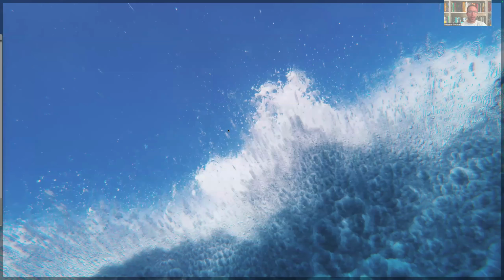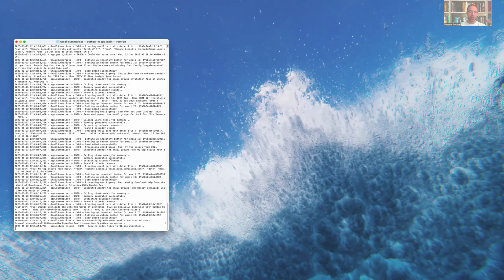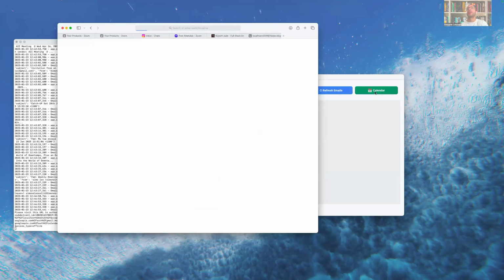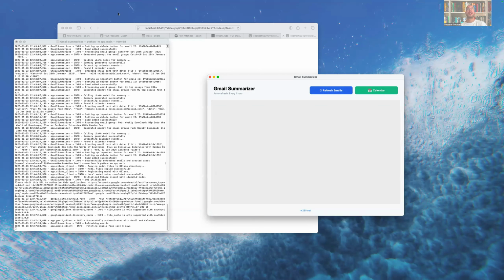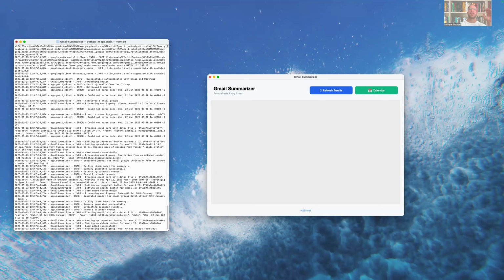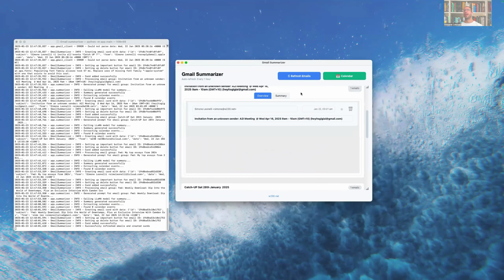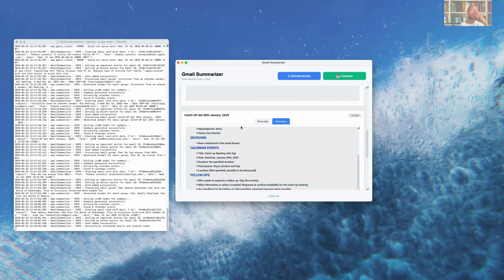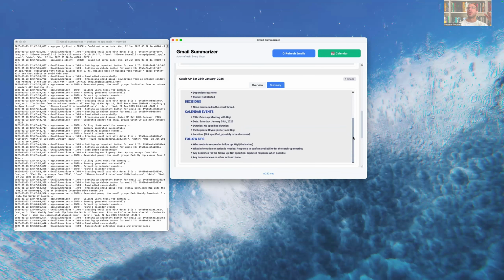DIY AI Magic: I Build My Own Gmail Summarizer in Half a Day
In today’s video, I’m thrilled to showcase my brand-new AI-Powered Gmail Summarizer—a tool designed to revolutionize how I manage my emails and boost my productivity.
Best part? I built this app in half a day, including recording this demo! 🎥✨

🔍 What's this all about:
App Overview: See how the Gmail Summarizer works to condense your last 3 days of emails into concise cards with summaries.
Actionable Insights: Discover how the app provides actionable tasks and reminders based on your email content.
Privacy Features: Understand that running the AI agent locally ensures your data remains secure and private.

💡 Why DIY AI?
In the era of AI, creating personalized software solutions has never been easier. Whether you’re looking to automate your email management, optimize your schedule, or enhance your workflow, DIY AI tools empower you to build tailored solutions without needing a large tech team.

📈 Example in Action:
Watch as my summarizer flags important project deadlines, auto-schedules prep meetings, and sets reminders for follow-up tasks—all saving me valuable time and reducing inbox stress! ⏰✅

🔧 Tech Stack & Tools:
AI Frameworks/Libraries:  Python, TensorFlow, Ollama
Development Tools: Claude AI

💬 Join the Conversation:
What’s one task you wish AI could handle for you? 👇 Let’s discuss how we can leverage AI to make our lives smarter and more efficient.